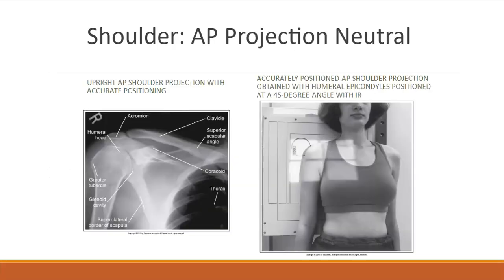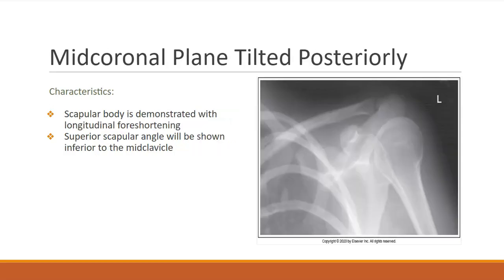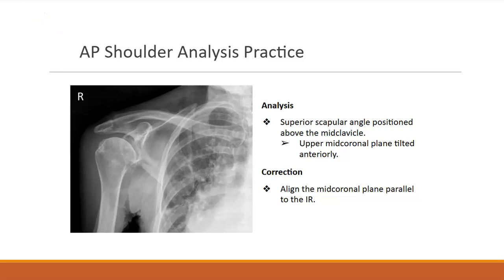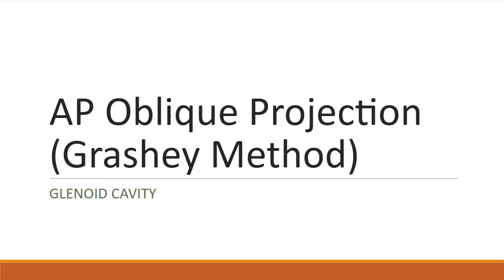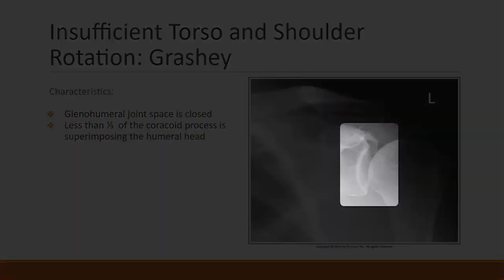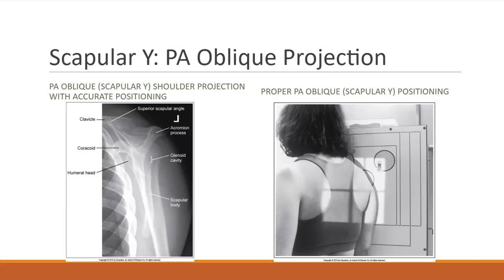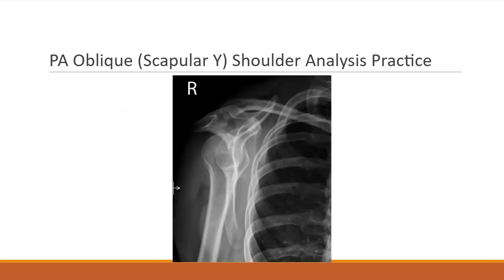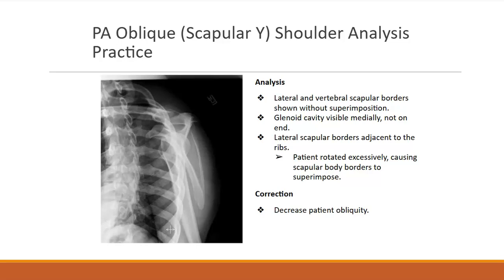Image Anaylsis of the Shoulder